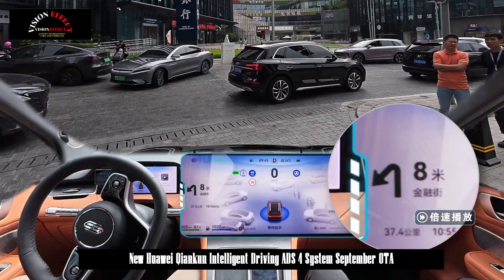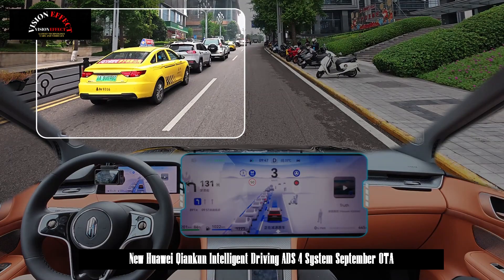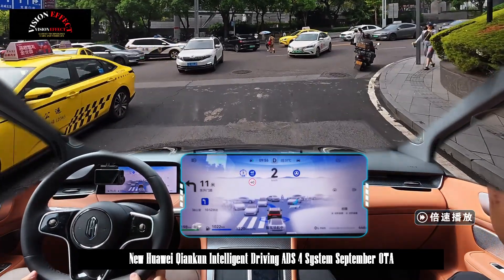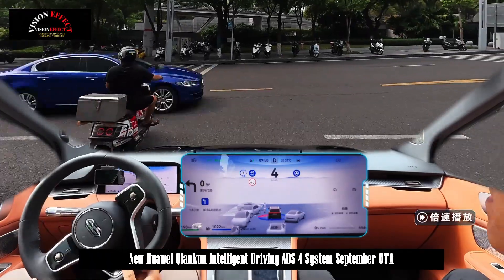Huawei Qiankun Smart Driving ADS 4 System September OTA: Feel Like You Have a Private Driver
Huawei Qiankun Smart Driving ADS 4 system September OTA highlights announced: new WEWA architecture, smart speed limit for risky roads, etc.

On September 24th, Huawei Qiankun Intelligent Vehicle Solutions announced yesterday the September OTA highlights of the Qiankun Smart Driving ADS 4 system. These include the new WEWA architecture, smart speed limit for risky roads, etc.

The assisted driving experience is more comfortable: lane changes are smoother, vehicle tracking is more comfortable, intersections are more graceful, and the incidence of hard braking is reduced by 70%.

Increased ability to negotiate complex scenarios: When encountering parked vehicles or construction zones, more decisive decisions regarding alternative routes are made, and negotiation with cyclists and pedestrians is easier, improving traffic efficiency by 20%.

It supports integrated display of city/parking information (parking lots, roads, etc.). When starting navigation, users can select the desired location (e.g., lobby entrance) or a specific parking area by clicking directly on the map interface and launching "parking lot to parking lot" navigation.

Parking 2.0 adds new parking areas for a smoother navigation experience with integrated patrol and parking features.
It supports integrated navigation display inside and outside the parking lot. There's no need to switch between the parking/city interface when entering and exiting the parking lot. Users can launch navigation assistance (NCA) with a single click in the parking lot, and the NCA experience continues seamlessly from parking lot to parking lot.

National Cruise Control Assist (NCA) activation conditions are more flexible. Vehicles can activate the navigation assistance at intersections or when changing lanes, providing a safer and more attentive experience.

The real-time rendering interface (SR) is more informative and visually appealing.
Road signs are clearer: 3D road name display has been added, and fishbone lines and diamond-shaped signs can be recognized and displayed.

Special vehicles are further refined: When detecting special vehicles such as police cars and ambulances, the system automatically brightens the vehicle's color to enhance the metallic texture. When encountering an on-duty police car, the dynamic police light effect is also displayed on the center console.

When the vehicle is driving at low speed, the real-time ambient display interface (SR) can detect and display surrounding parking spaces. After the user selects a parking space, the parking assist function can be activated without shifting to R, making parking faster.

Supports the collection of designated and unmarked parking spaces within the park. Once collected, you can navigate directly to the "customized private parking space" with a single click and say goodbye to the hassle of finding a parking space.

This function requires the park (office park, residential area, etc.) to support the parking space-to-parking space function. Whether it is supported depends on the actual operation.

Users can adjust their parking habits when selecting a parking space. By setting parking habits (such as "turn left"), the assisted parking function will refer to your settings each time to complete the parking process. A dedicated parking attendant makes parking easier and more hassle-free.

The vehicle supports interactive games with dynamic objectives during the parking process. If dynamic obstacles (such as pedestrians) are present in the initially planned parking route, the parking route can be quickly adjusted and the vehicle can be parked securely, making parking as easy as an experienced driver.

When approaching a vehicle, a "One-Click Park" card automatically pops up on your phone. You can start parking remotely by tapping the card. It also supports setting notification trigger conditions based on scenarios and is more considerate to prevent interference.

When exiting or parking, the light language system can indicate the vehicle's intention, direction, etc., and enhance parking safety by enabling pedestrians and other surrounding vehicles to understand the vehicle's dynamics through floor markings.

When leaving a parking lot equipped with a parking fee payment feature, users simply point to the in-car screen and scan it to complete the payment. This saves time and anxiety, making it easier to leave.

When the system detects that the driver is losing control due to a sudden illness (such as fainting) or extreme fatigue, it will proactively take over the vehicle and take a series of measures, such as autonomously slowing down, parking safely at the side of the road, and activating the hazard lights, to maximize driver and road safety.